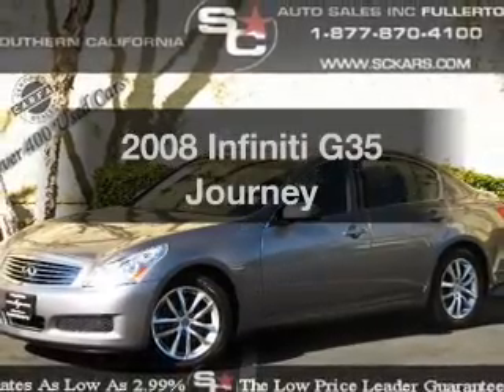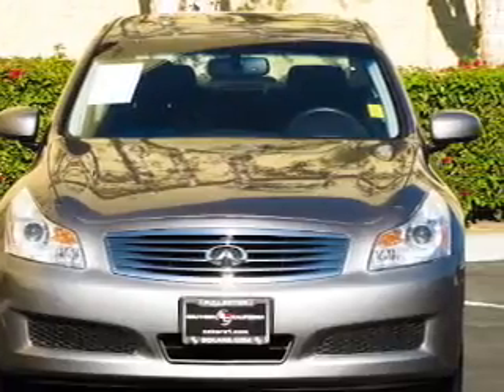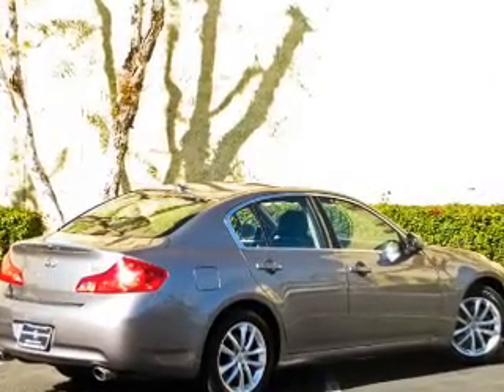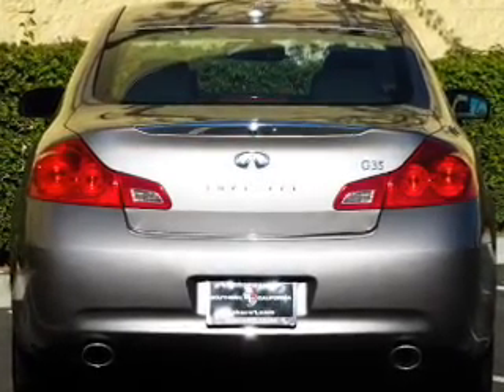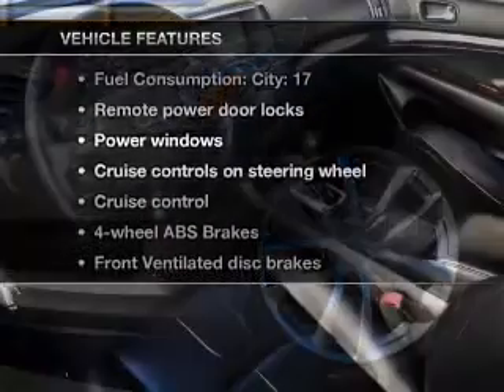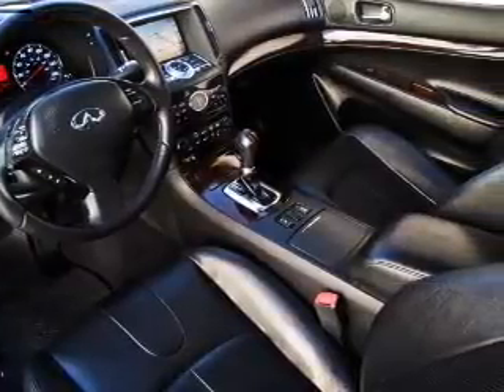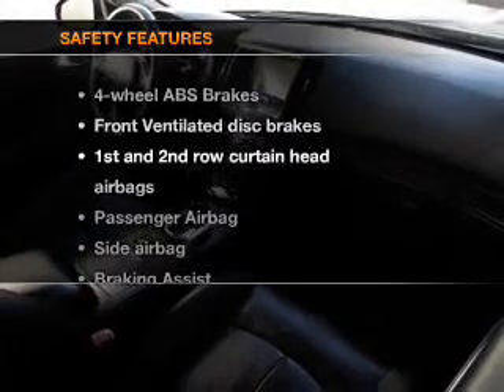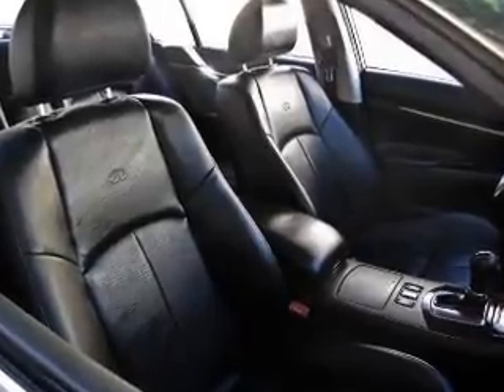2008 Infiniti G35 - Fullerton Ca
Year: 2008
Make: Infiniti
Model: G35
Trim: Journey
Engine: 3.5 liter 6 cylinder 24 valve
Transmission: 5-Speed Automatic
Color: Desert Platinum
Mileage: 26675
Address:
1331 South Euclid Street